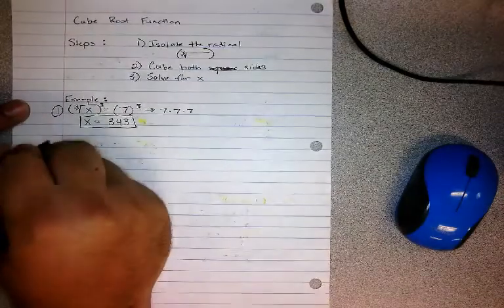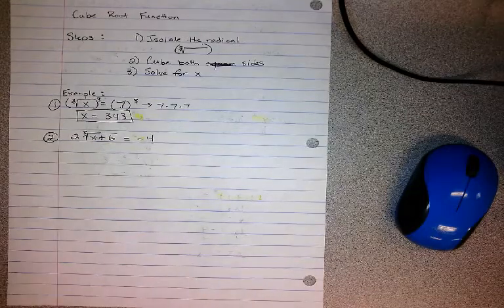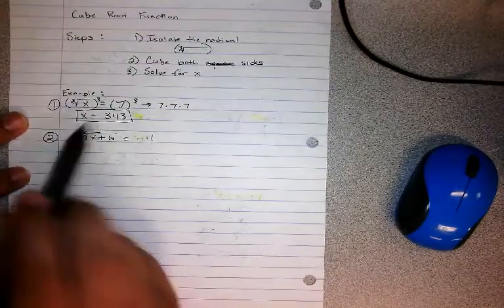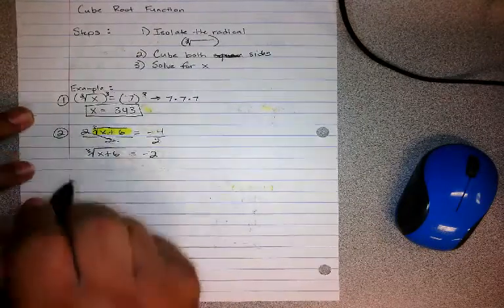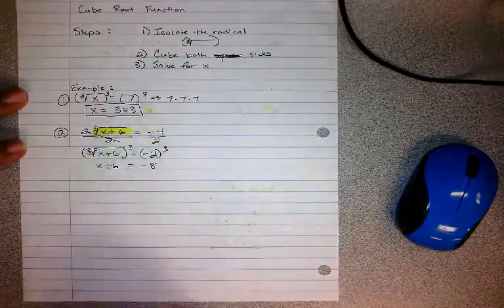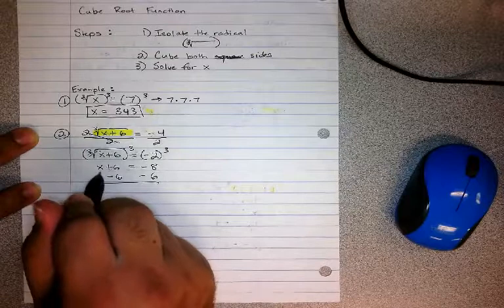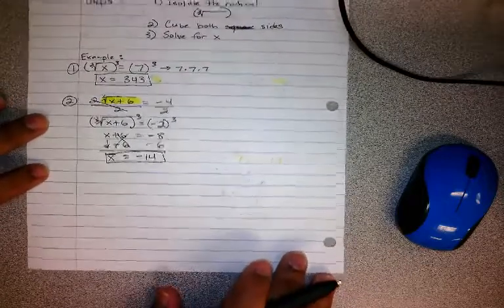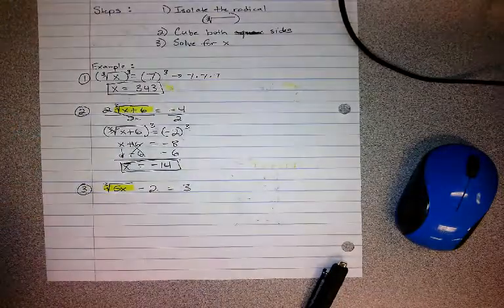Solving Cubic and Cube Root Functions Part 2